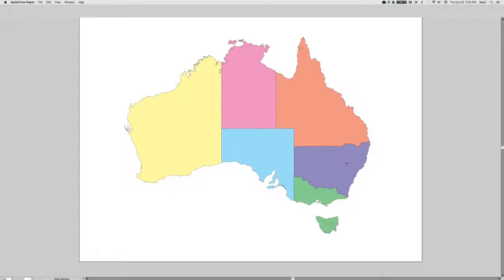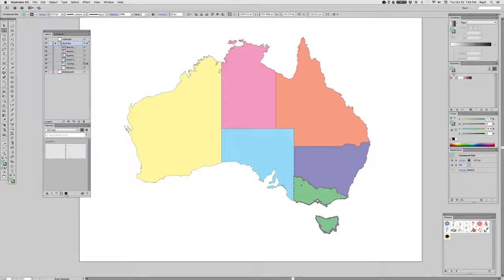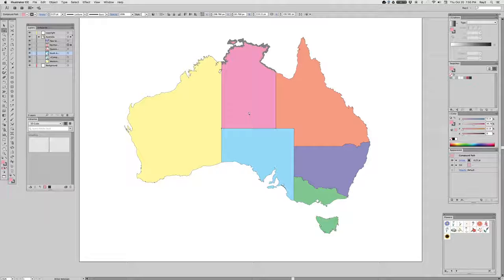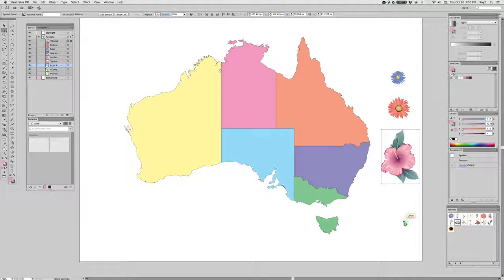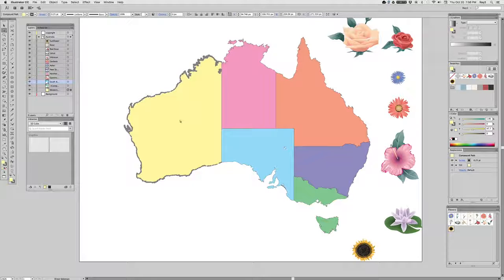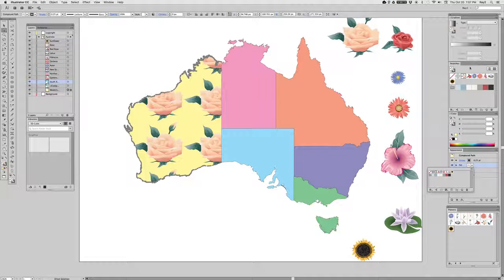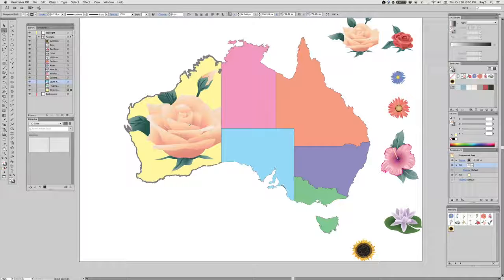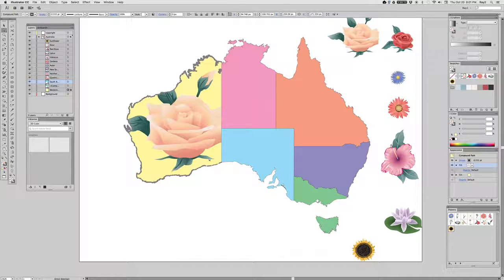Fill Pattern Manipulation, Adobe Illustrator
How to modify fill patterns in Adobe Illustrator